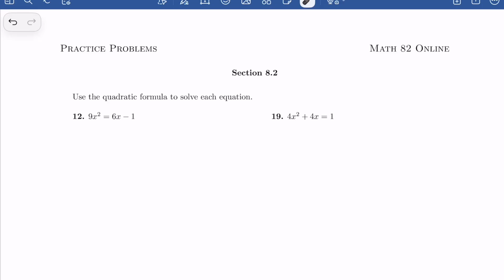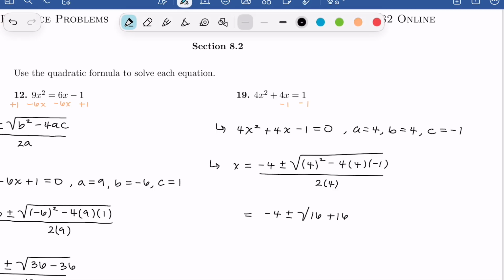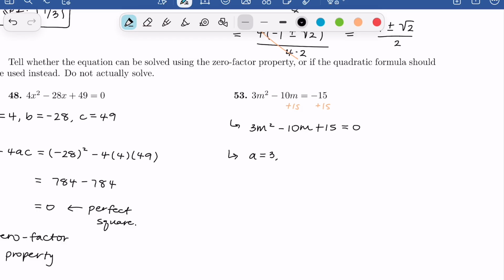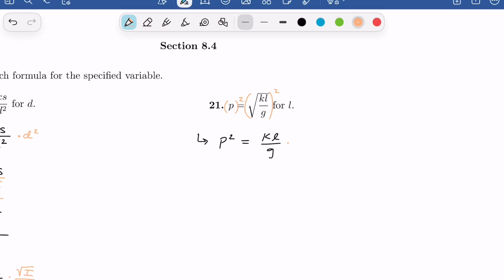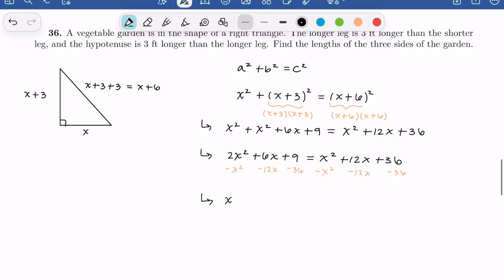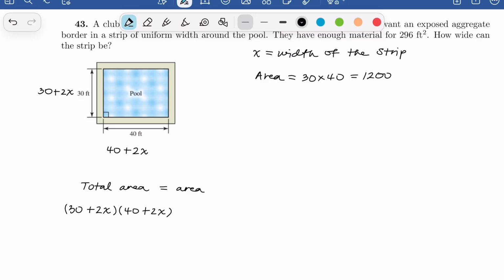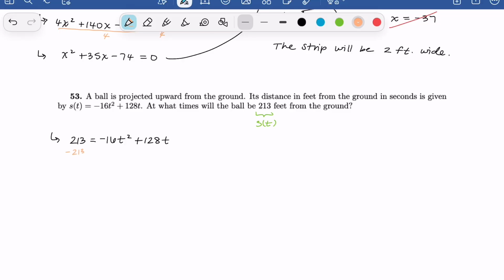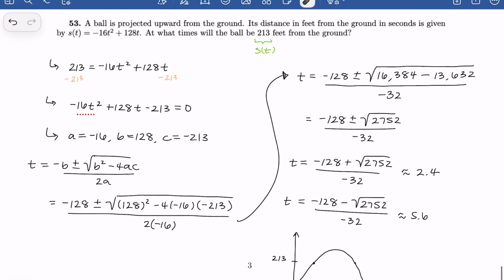82 Sections 8.2 & 8.4